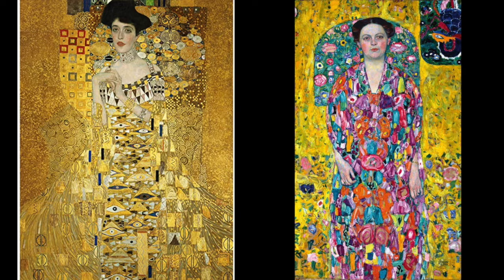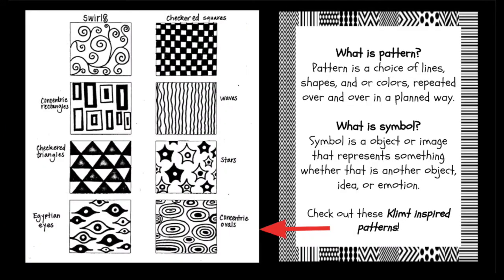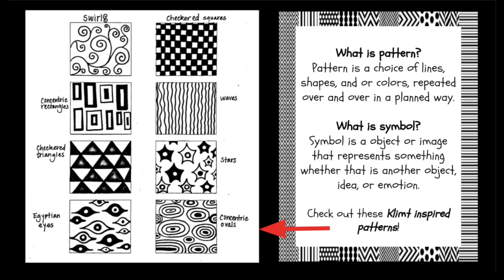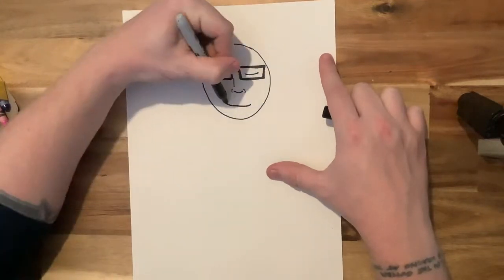Drawing Project Inspired by Gustav Klimt (Remote Learning Week 7 - 2nd Grade Art)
This is a video I made for my second grade students. We looked at some of the work of the Austrian painter, Gustav Klimt and made our own drawings inspired by his technique of showing some degree of realism in the faces, but then draping the figure in patterns that obscure it breaking the separation between positive and negative space and making the work seem somewhat abstract. Students focused on patterns and trying to create a good variety of patters as they planned their designs.